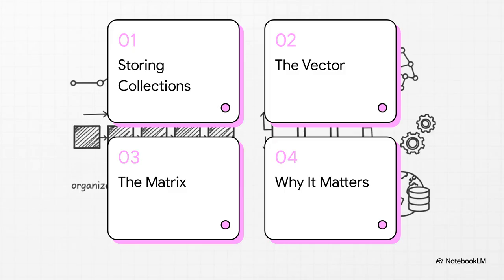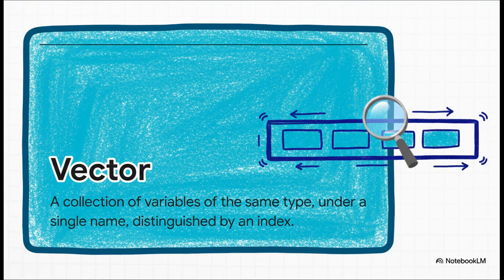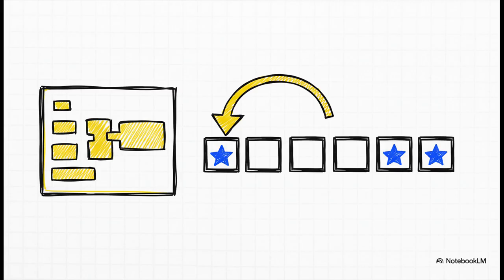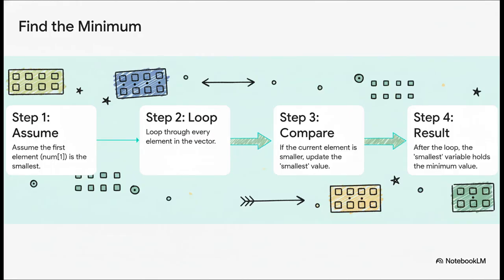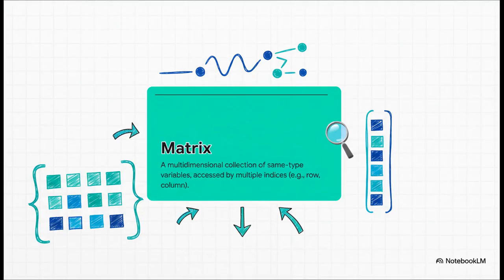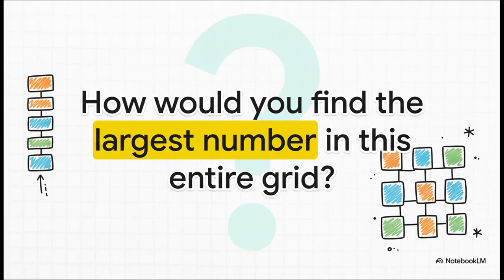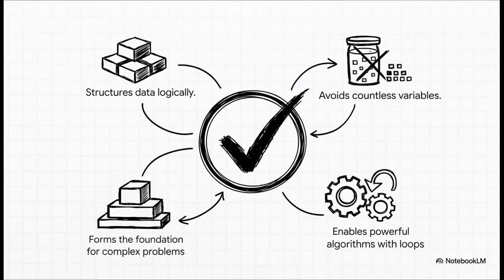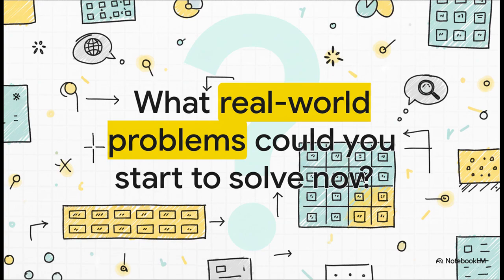Vectors & Matrices: From Chaos to Code